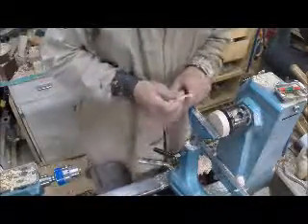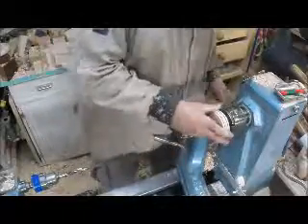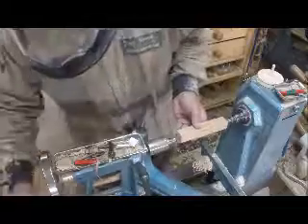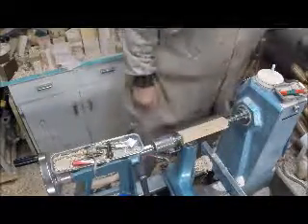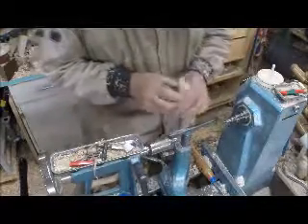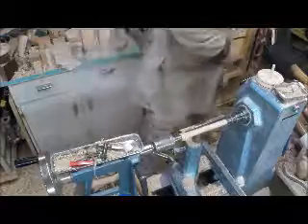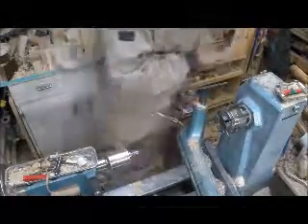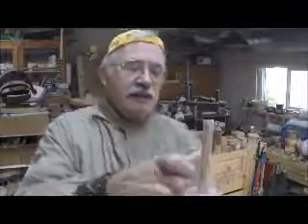Turning a Yarn Caddy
turning a prototype small size  yarn caddy,